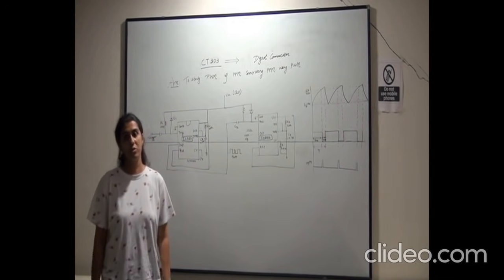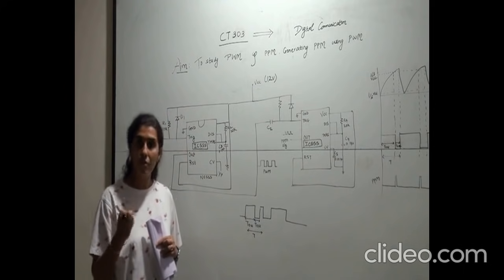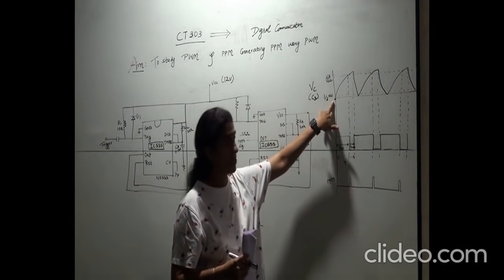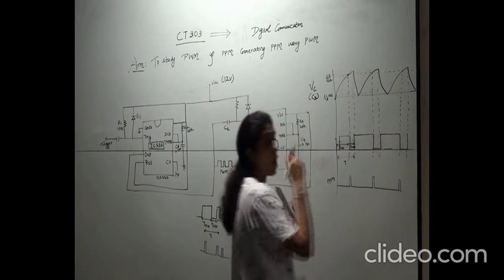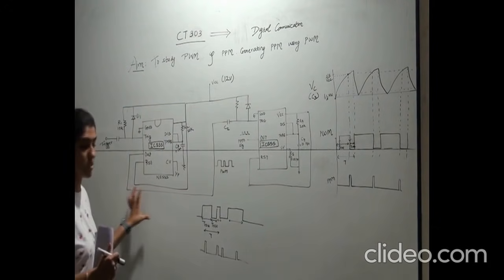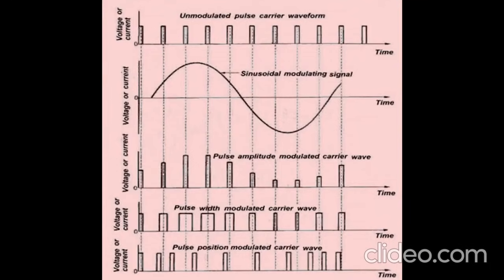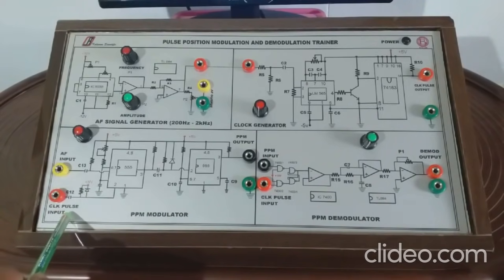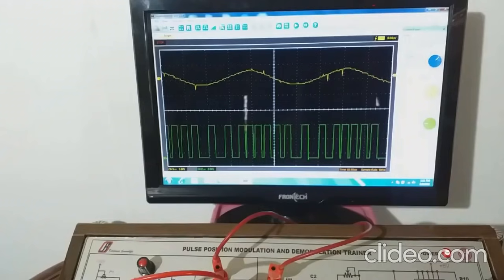Pulase Width Modulation and Pulse Position Modulation and generating the PPM wave using PWM wave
CT-303 Digital Communication Lab Experiment no-1